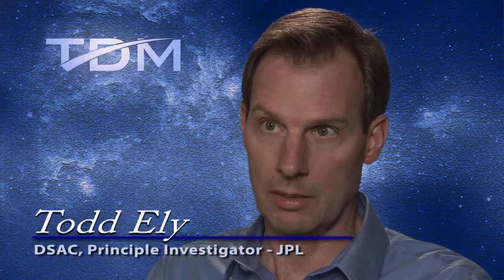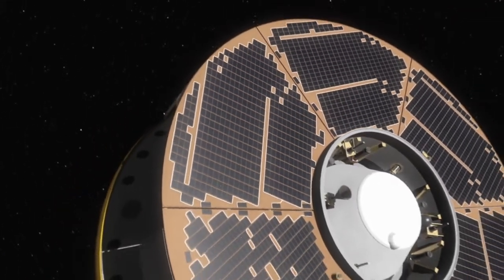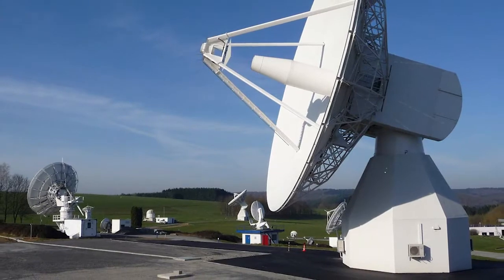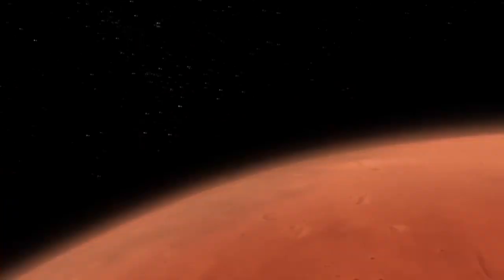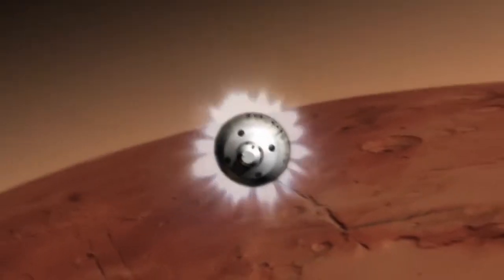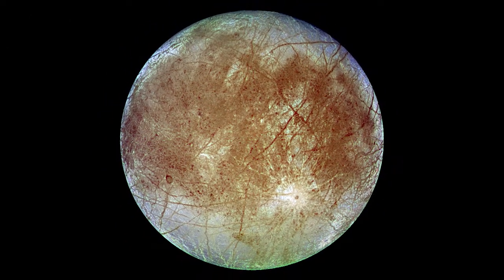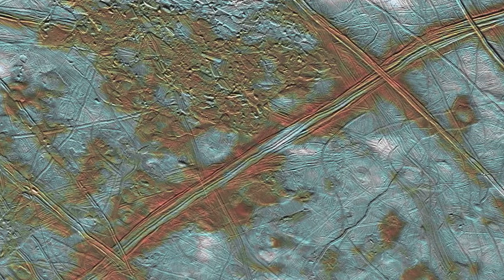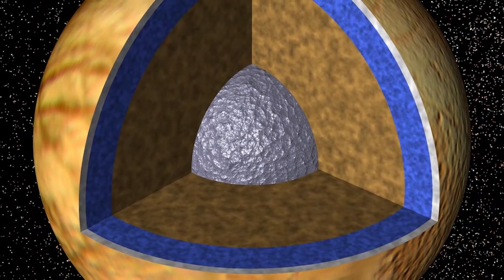Deep Space Atomic Clock Ticks Toward Success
Dr. Todd Ely, principal investigator for NASA's Deep Space Atomic Clock at the Jet Propulsion Laboratory in Pasadena, Calif., spotlights the paradigm-busting innovations now in development to revolutionize spaceflight navigation. The Deep Space Atomic Clock project is one of nine critical Technology Demonstration Missions now under way across the agency -- bridging the gap between laboratory development of valuable new technologies and full-scale testing in the space environment. (NASA/JPL)